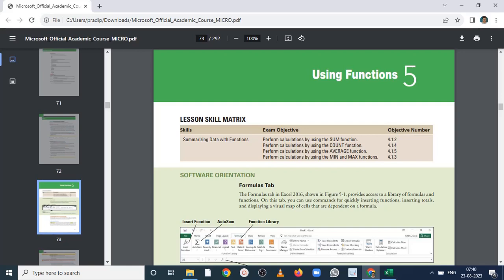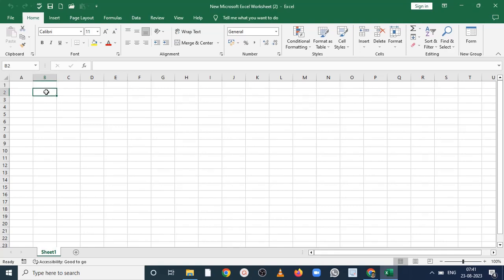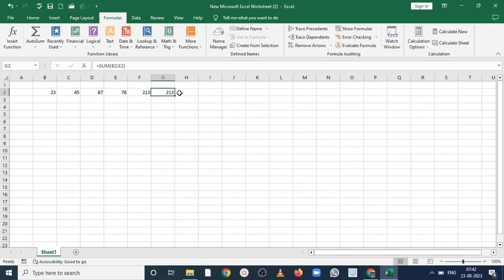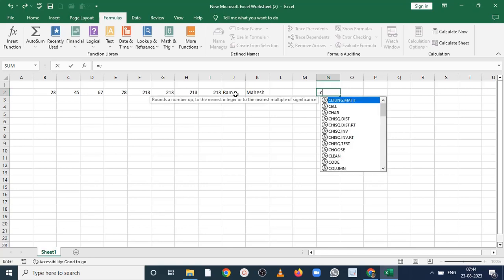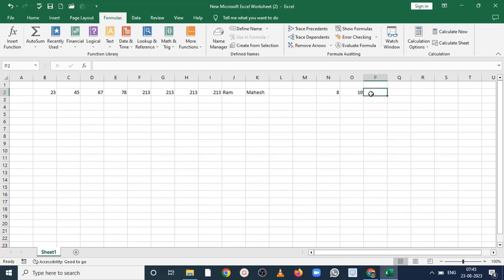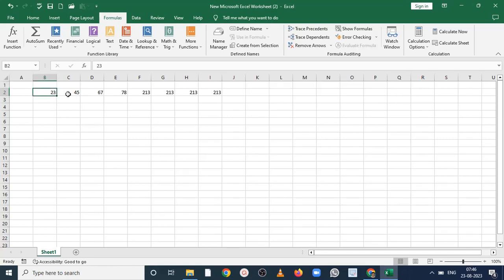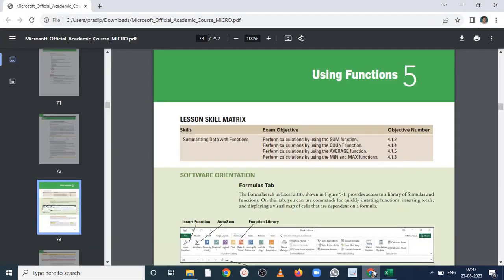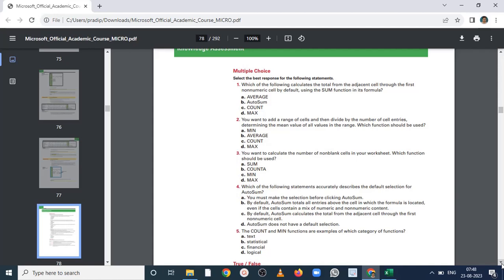MOAC-Excel-Lecture 5 : How To Use Basic Function in Excel ? SUM, COUNT, COUNTA, COUNTBLANK, MIN, MAX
1. What is Count Function ?
2 . What is COUNTA Function ?
3. How to Use COUNTBLANK Function ?
4. Difference between MIN and MAX Function in Excel ?